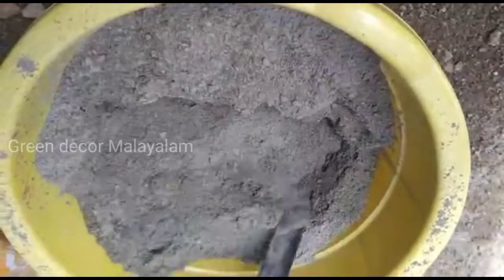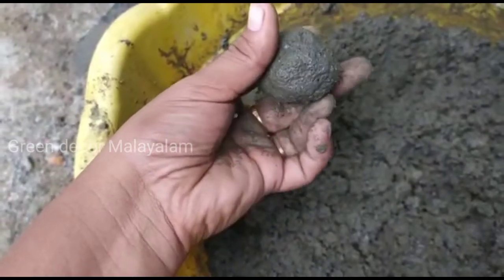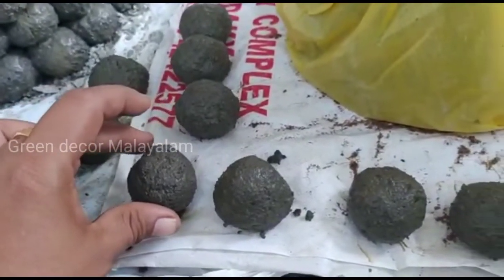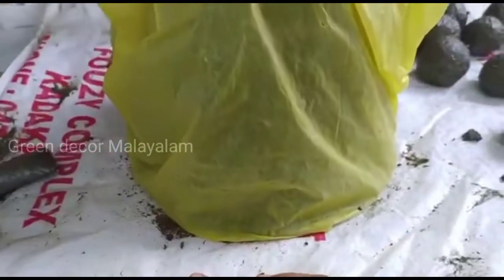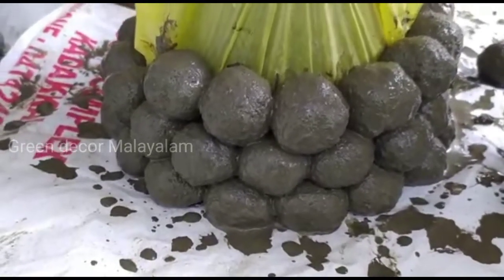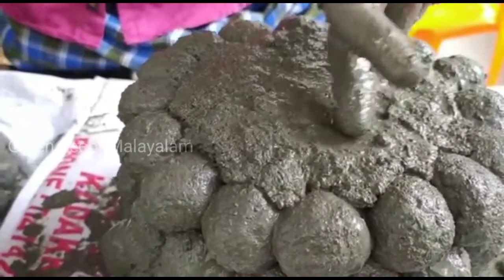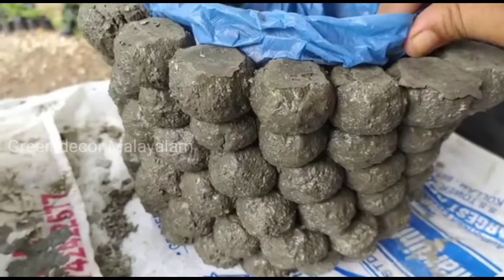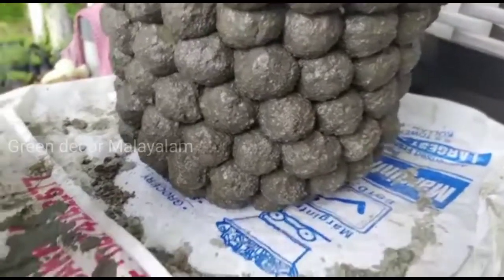മനോഹരമായ ചെടിച്ചട്ടി വീട്ടിൽ എളുപ്പത്തിൽ നിർമിക്കാം || Flower Pot making | Simple |Cement | DIY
മനോഹരമായ ചെടിച്ചട്ടി വീട്ടിൽ വളരെ എളുപ്പത്തിൽ നിർമിച്ചെടുക്കാം. കുറച്ചു സിമന്റും മണലും കൊണ്ട് ഈസി യായി നിർമിക്കാം. എങ്ങനെ എന്ന് വീഡിയോ മുഴുവനായി കാണുക...ഇതുപോലുള്ള വ്യത്യസ്തമായ വീഡിയോ കൾക്ക് Green decor Malayalam എന്ന എന്റെ youtube ചാനൽ ഒന്നു സബ്സ്ക്രൈബ് ചെയ്യണേ.

Easy plant pot making methord.